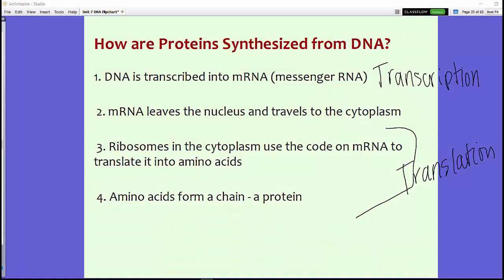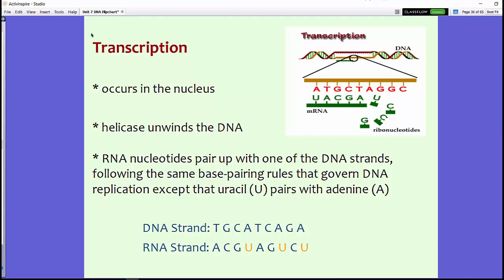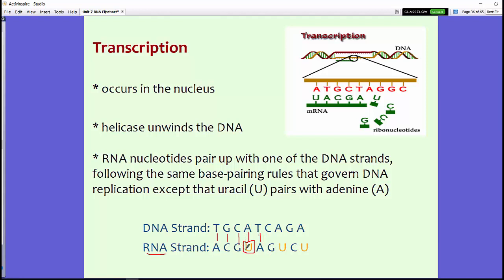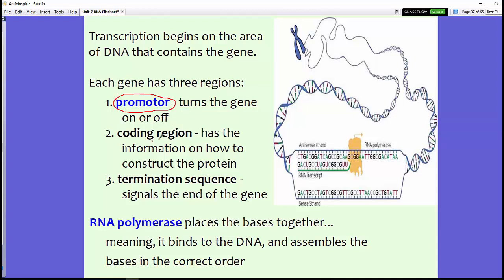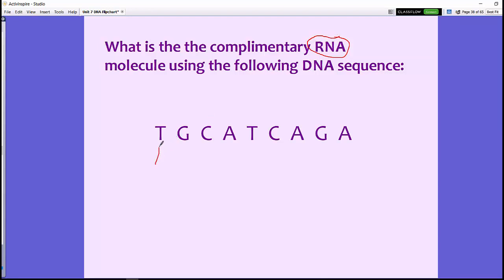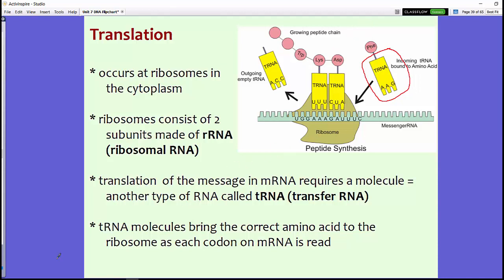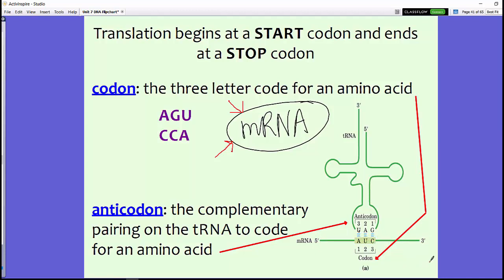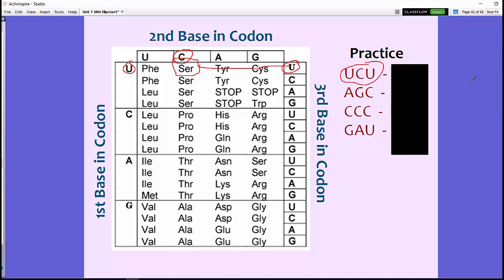PABIO Unit 7 DNA Transcription and Translation